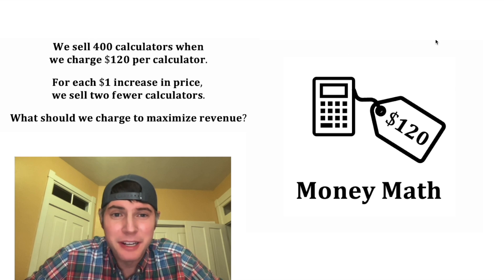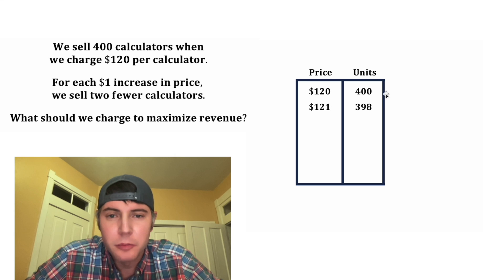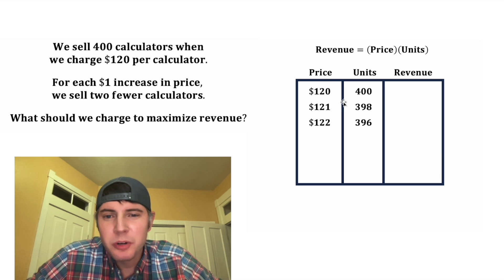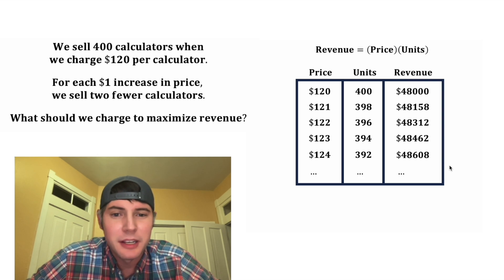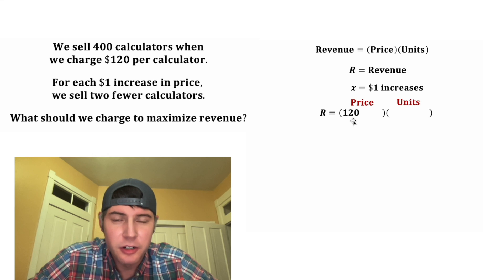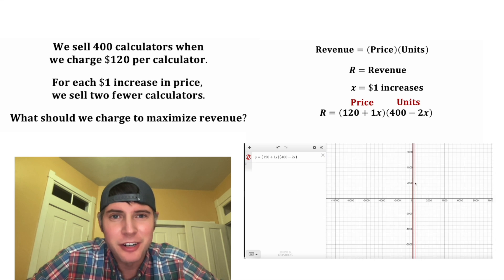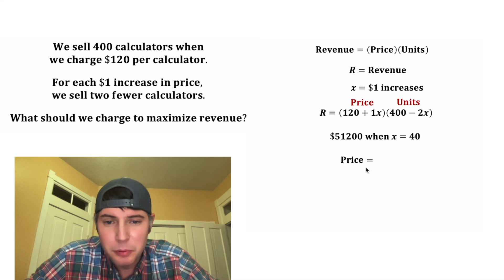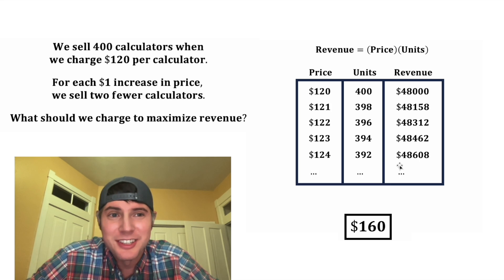Maximum Revenue Word Problem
How to find maximum revenue in a word problem like this one!